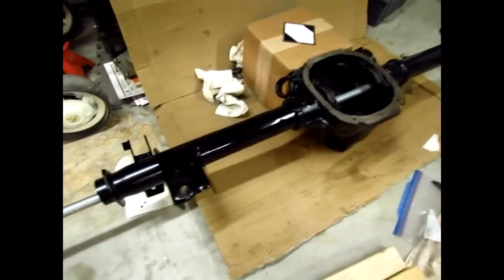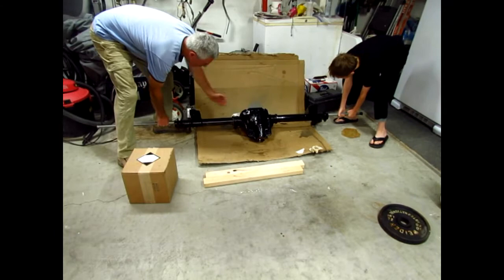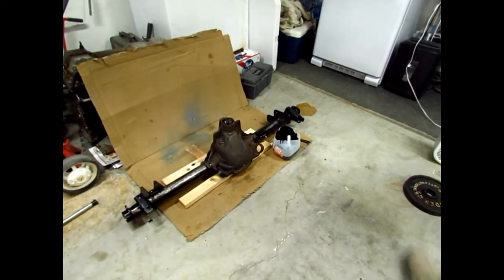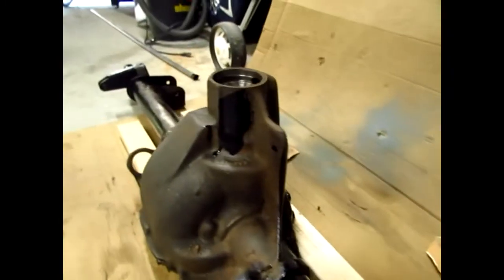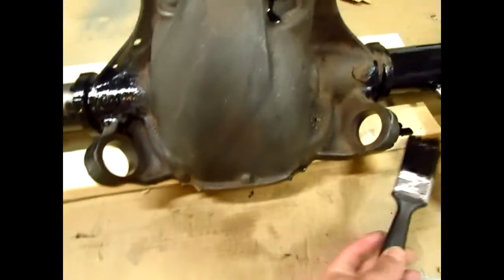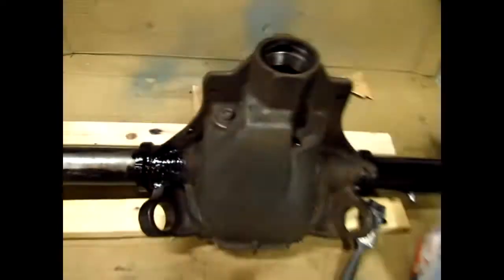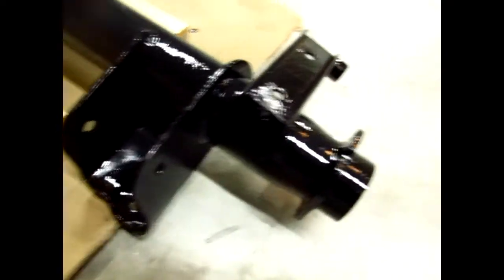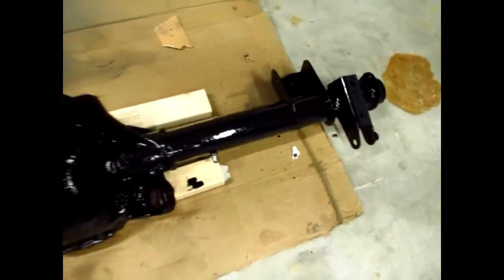Rear End Axle Housing Painting Ford 8.8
Painting a Ford 8.8 rear end axle housing.